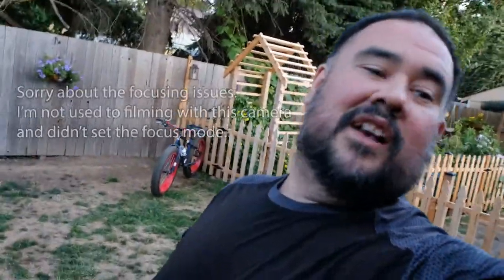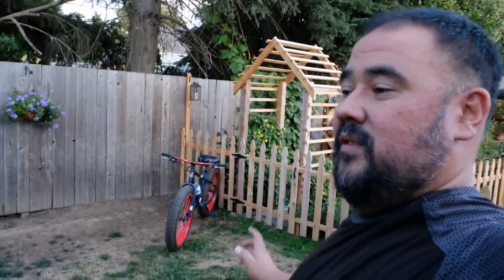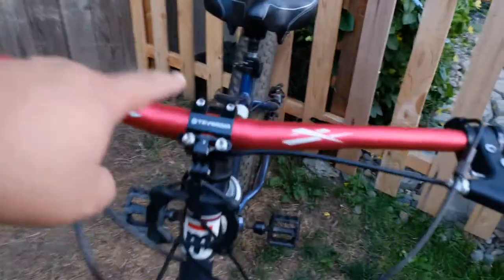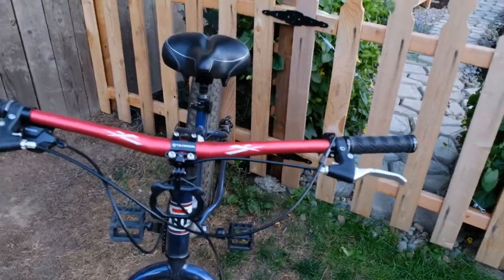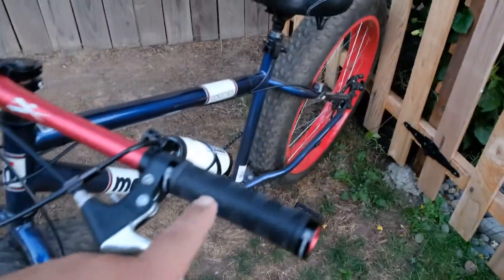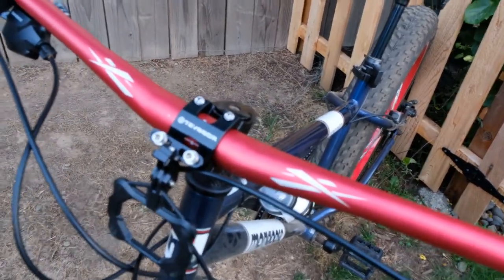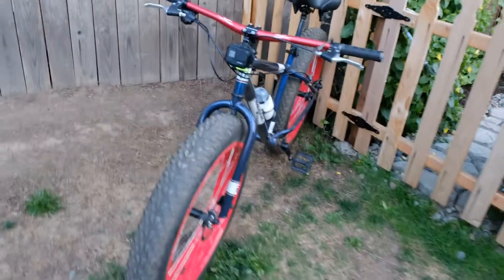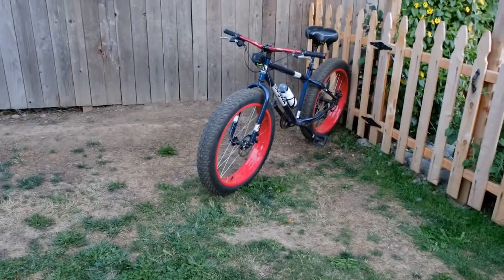Upgrading The Handlebars, Stem, Grips, and Shifter on my Mongoose Dolomite Fat Bike on the cheap...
In this video I upgrade my Mongoose Dolomite fat bike with the parts listed below.

Handlebars were less than $9
Stem was about $5
CF Spacer kit was $4
Silicone Grips were $4
Shimano Shifter was just under $20

Shoulder Bag
Mongoose Dolomite
Fat Tire Holders
Giro Fixture MIPS Helmet
Water Bottle
GoPro Handlebar Mount
GoPro Magnetic Snapmount
Bikeroo Seat
Dropper Post Shim
Front and back light
Small Frame Bag

- FuelPaX 4.5 Gallon Fuel Container (Removed)

- Dewalt Impact Driver
- ResqME Car Escape Tool

Miscellaneous
- Nox Lux Emblem Overlay Kit
- Plastic Trim Tool Kit